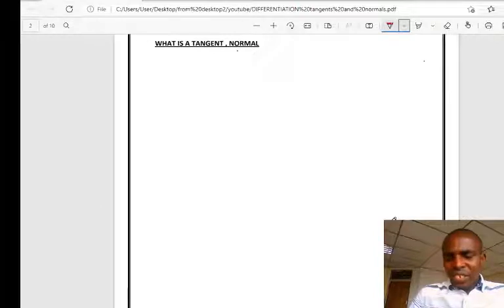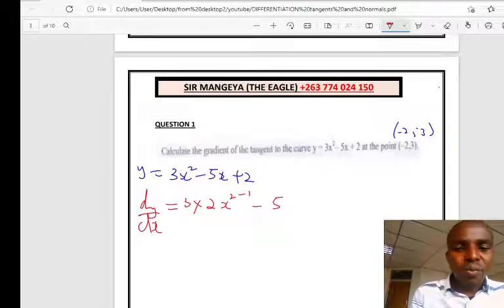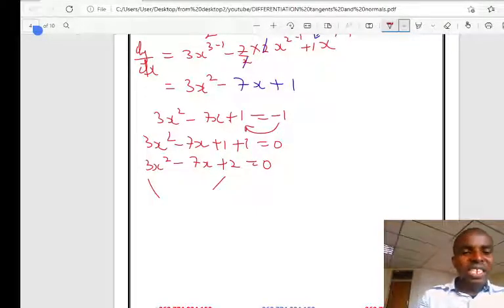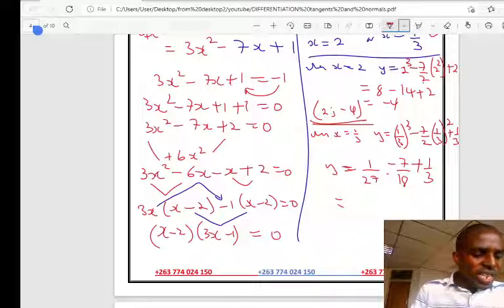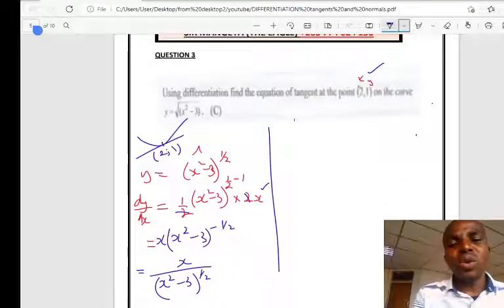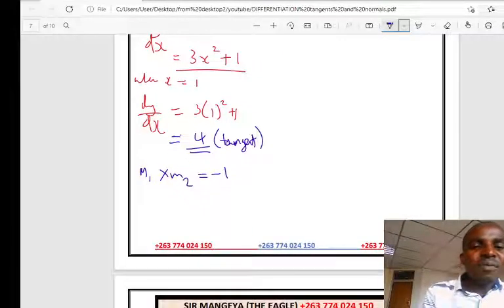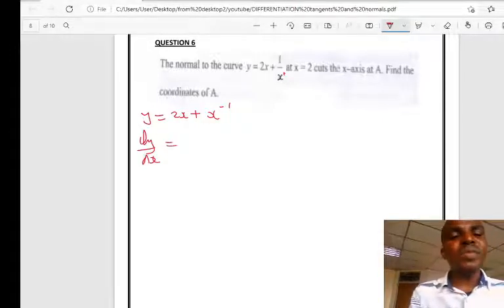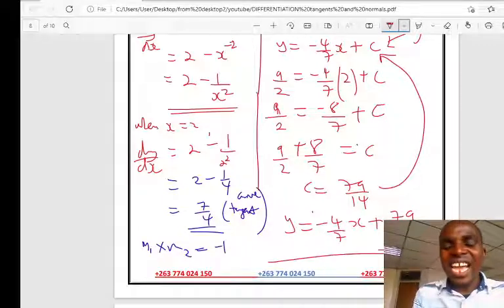Differentiation Tangents and Normal Lines, EQUATIONS